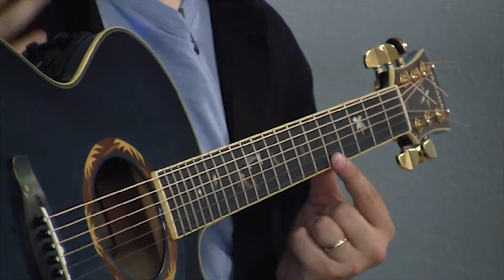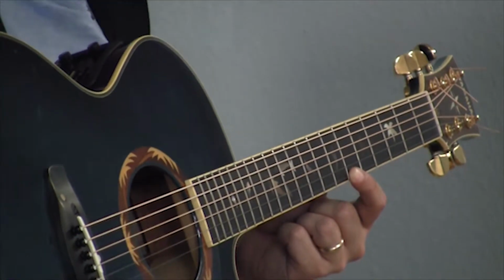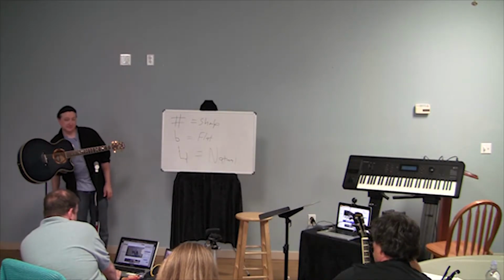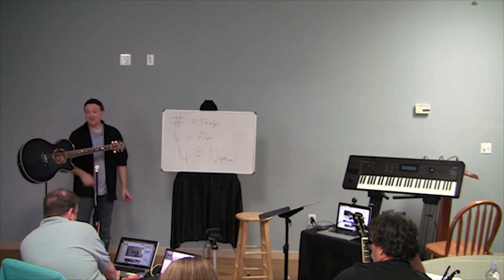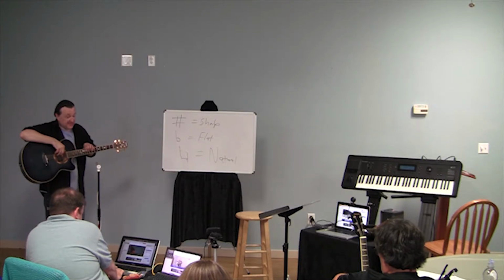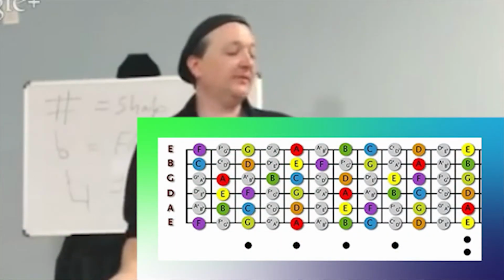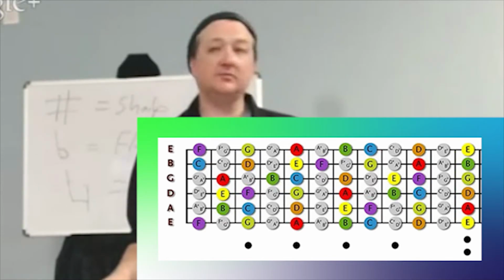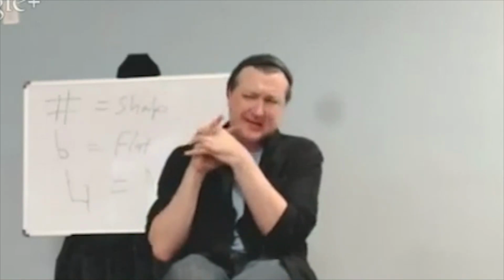CWS MTI M1U6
More Fretboard Explanation - Chromatic Scale